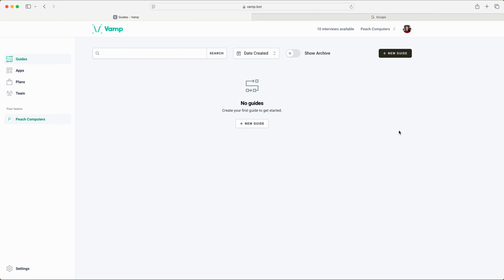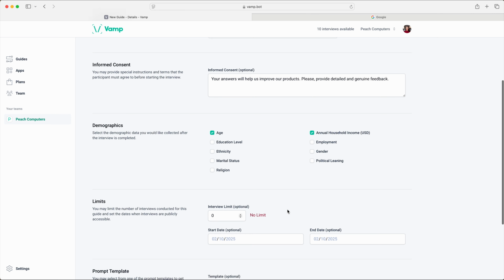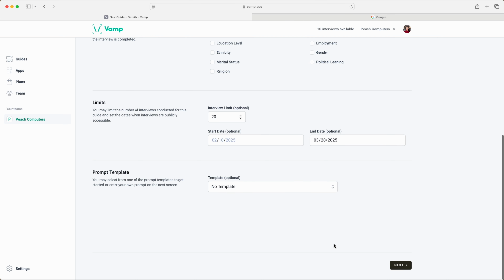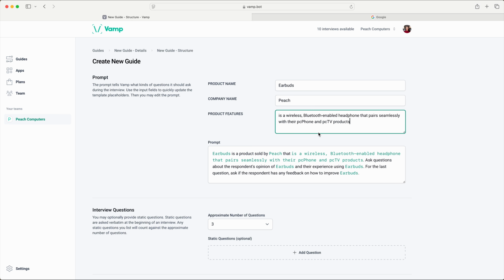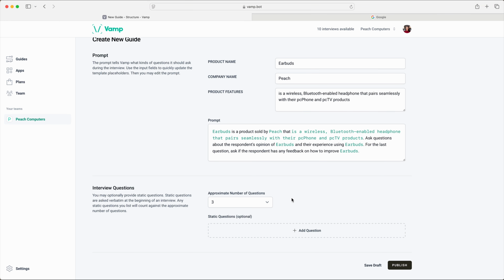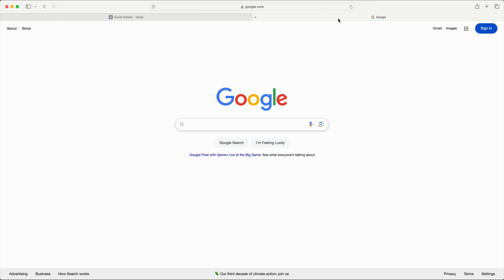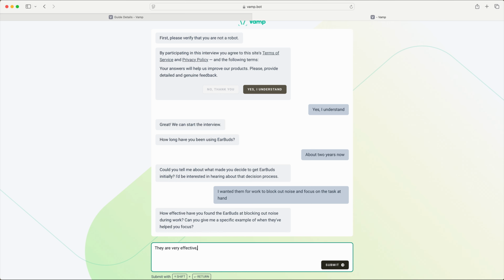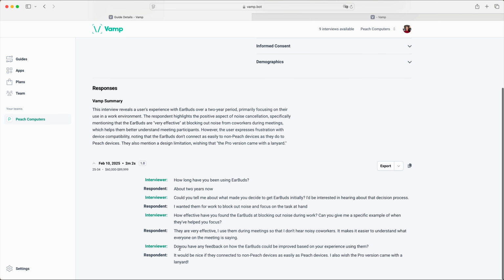Vamp Guide Tutorial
Learn how to create your first Guide and start collecting interviews with Vamp, the AI-driven customer interview platform.

0:00 Guide Details
1:52 Guide Structure
3:15 Interview Chat
4:15 Review Responses